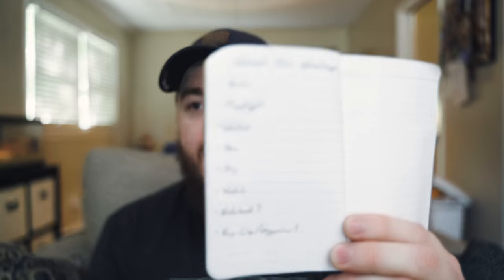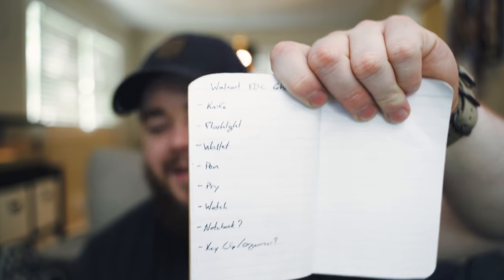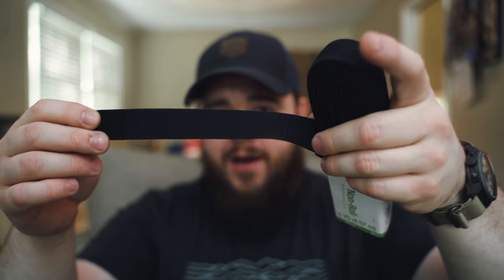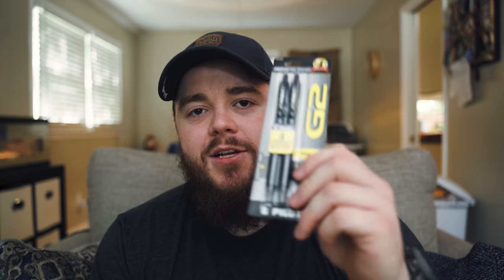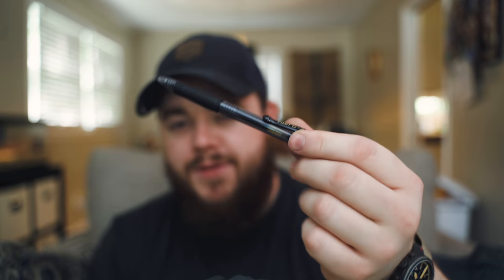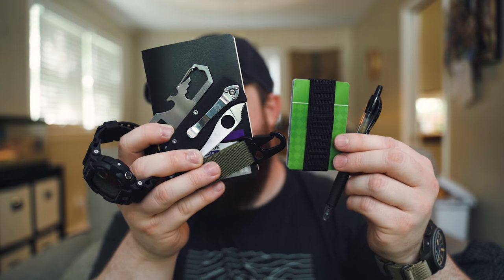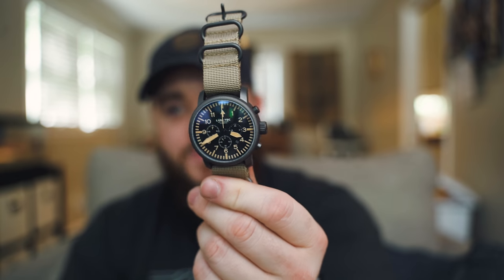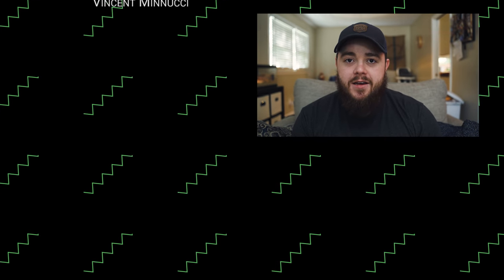Best Complete EDC from Walmart | Budget Everyday Carry Challenge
- Casio G-Shock GD-350
- Spyderco Tenacious
- Pilot G2 Pens
- Belt HK Clip Keychain Hook
- Keychain Pry Tool

MORE BUDGET EDC GEAR

- Herschel Supply Co. Charlie Wallet
- Thread Wallets Slim Minimalist Wallet
- Ontario RAT II D2
- Zebra X-701
- Fisher Space Pen Bullet
- Gerber Impromptu
- Smith & Wesson Tactical Pen
- KeySmart Nano Clip
- EKLOEN Six-Edge Solid Brass Pen
- Ontario RAT I
- ESEE Avispa
- Opinel No. 8
- CRKT Pilar
- Kershaw Shuffle DIY
- Kershaw Shuffle II
- Victorinox Swiss Army Cadet
- Case Sod Buster Jr.
- Olight i3E EOS
- Leatherman Micra
- CRKT Viva
- Field Notes Notebooks
- Trayvax Summit Wallet
- Recycled Firefighter Slim Minimalist Wallet
- Zebra F-301 Compact

MORE BUDGET EVERYDAY CARRY VIDEOS